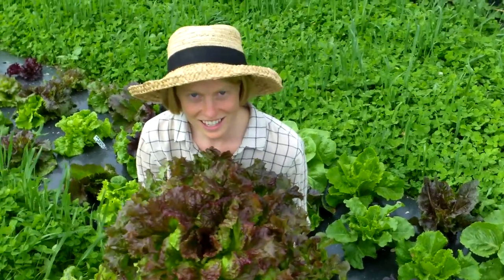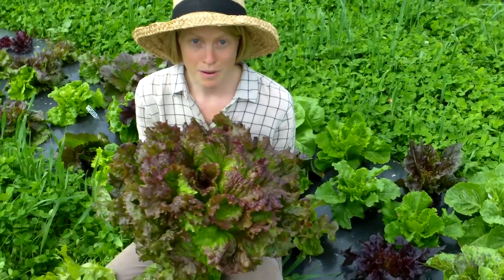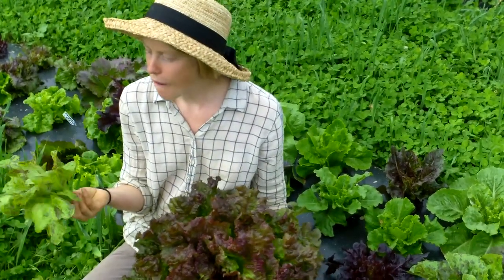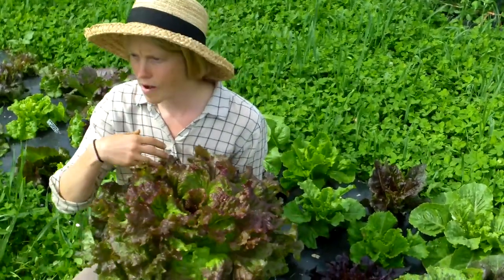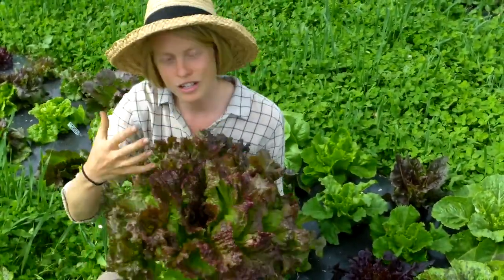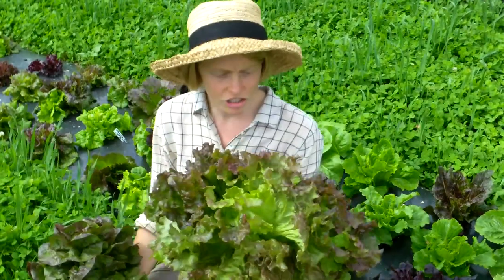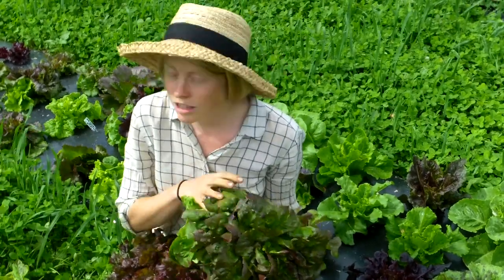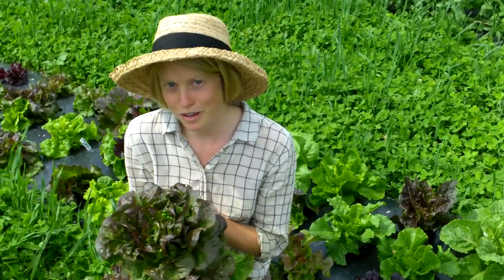Lettuce: When to Harvest Head Lettuce (and Enjoy Baby Leaves Along the Way)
These simple garden tips maximize your lettuce harvest and are easy even if you've never grown lettuce before.